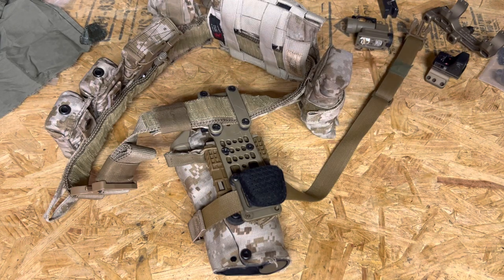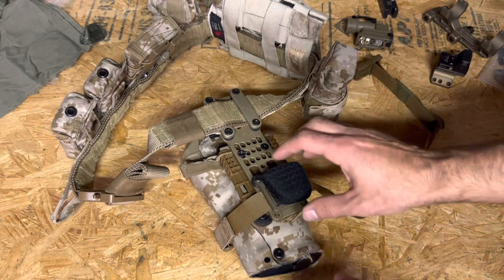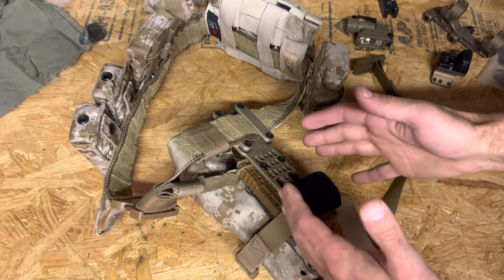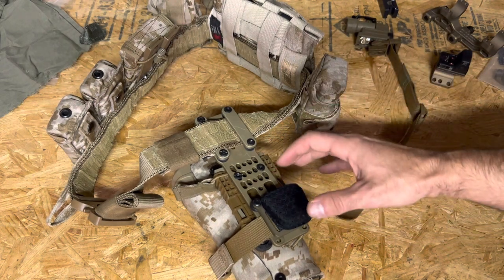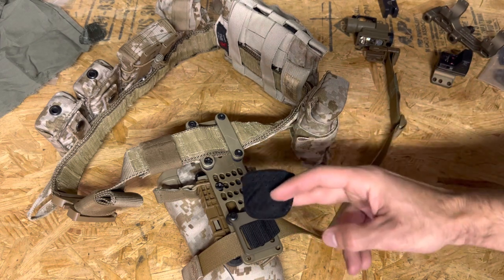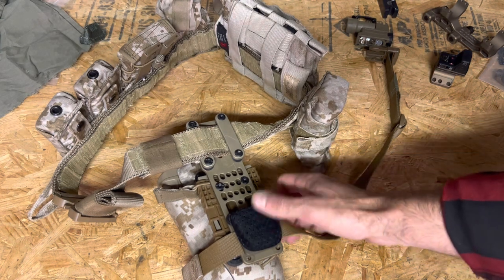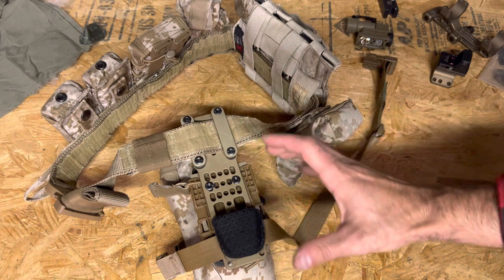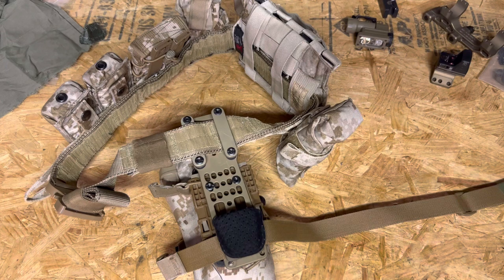True North Concepts Modular Holster Adapter: Add Padding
Quick mod to enhance the comfort but also make this a bit more stable.